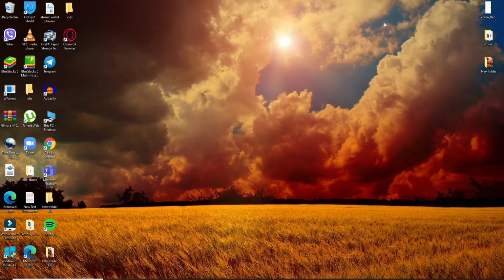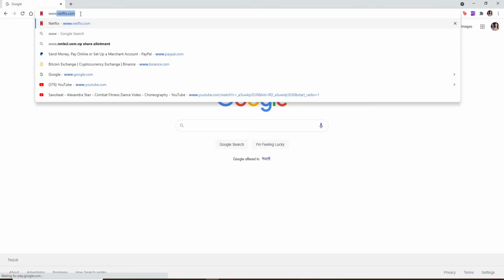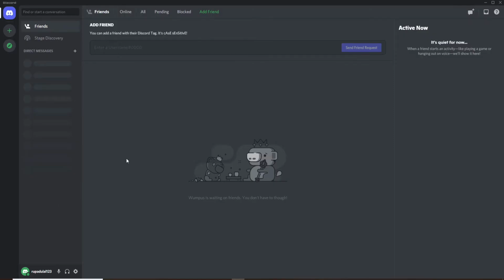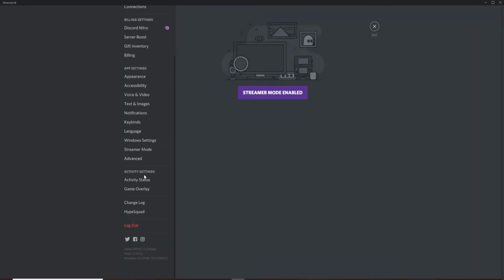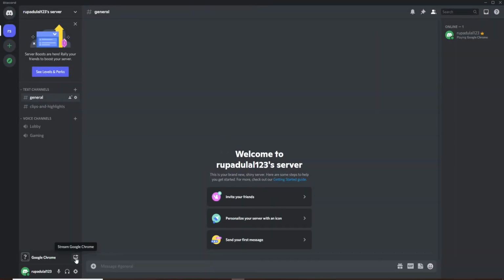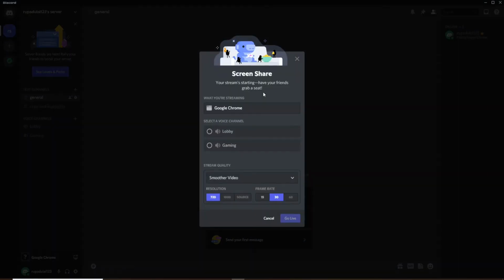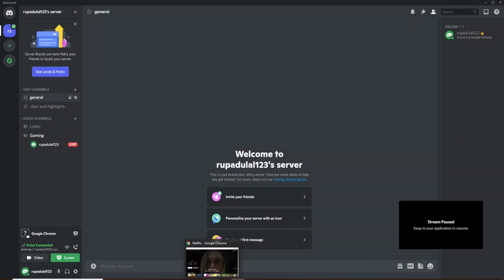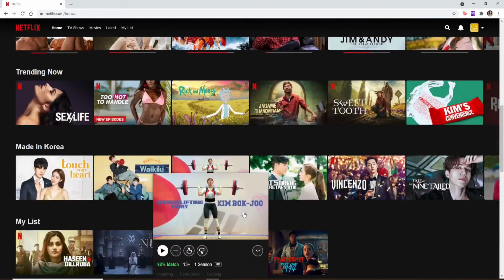How To Stream Netflix On Discord | Netflix Discord Tutorial 2021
The above video lets you know about how you can stream Netflix on discord. Netflix is a streaming service that offers award-winning TV shows, movies, anime, documentaries, and more on thousands of internet-connected devices. You can watch as much as you want, whenever you want, without a single commercial – all for one low monthly price. There's always something new to discover, and new TV shows and movies add up every week.
You need to follow some of the steps to stream Netflix on discord. Watch the video till the end to learn the step-by-step process of how to stream Netflix on discord. To stream Netflix on discord:
1. Open a web browser.
2. In the search box, type in and press Enter on your keyboard.
- Log in to your account if necessary.
3. Open up your discord application.
4. Log in to your account.
5. Go ahead and connect to a server.
6. Click on the Settings button at the bottom of the page, and decide which gaming activity you would like to use.
7. Go to activity status under activity settings.
8. Click on Add, and select the tab in your browser with an active streaming service.
9. Select the browser when you sign in to your Netflix.
10. Click the Google Chrome option from the page and click on add game.
11. Cross the page.
12. Click on the screen icon at the bottom left.
12. In the pop-up, select the voice channel, adjust the streaming setting and click on Go Live.
13. Click open the web browser when your Netflix is running.
14. Choose your favorite movies or Tv shows, and start playing. That's how you can stream Netflix on Discord.

0:00 - Intro
0:17 - How To Stream Netflix On Discord
1:23 - Outro